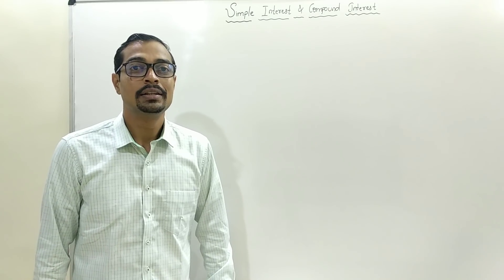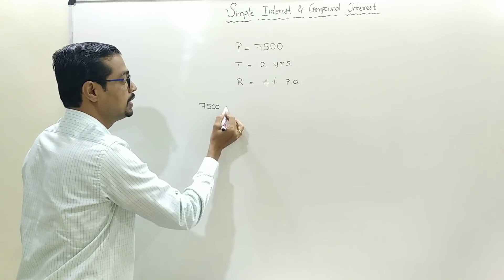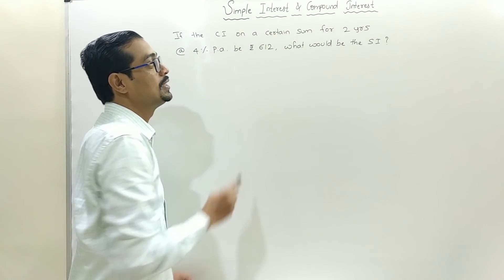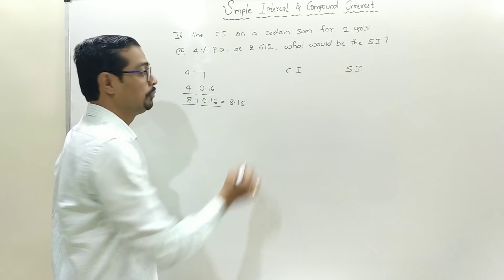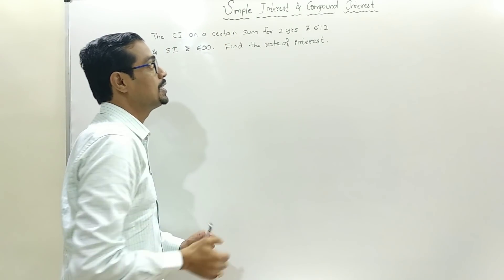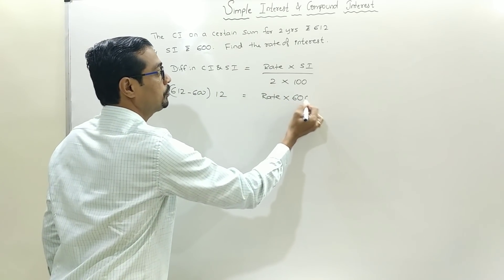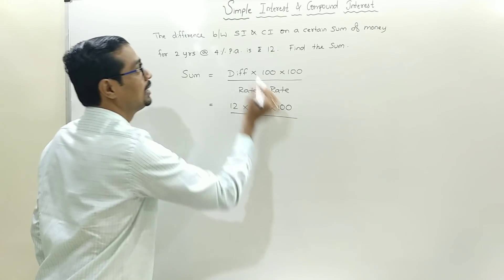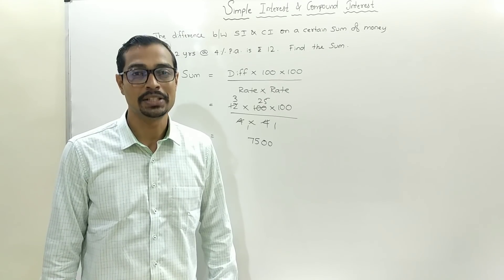COMPOUND INTEREST AND SIMPLE INTEREST TRICKS PART 1 BY GURURAJ GODBOLE SIR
VERY USEFUL AND MOST QUICKER TRICKS WHICH HELPS TO CRACK THE ALL COMPETITIVE EXAMS LIKE SSC, RRB, IBPS AND CAMPUS INTERVIEWS AS WELL.